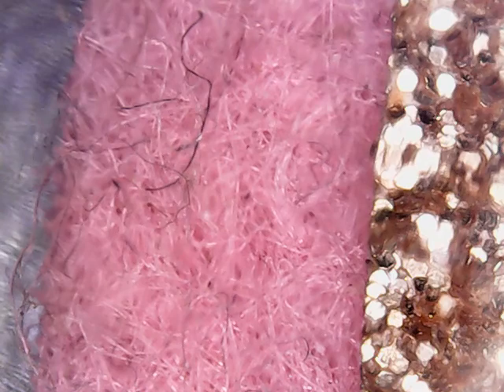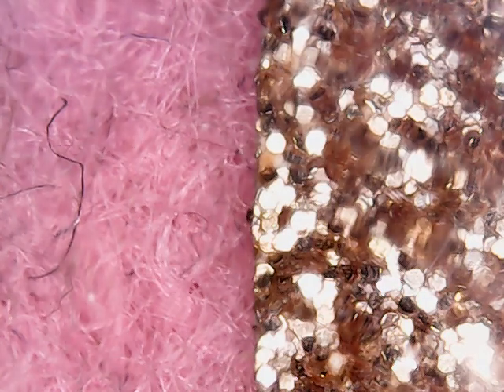cat ear hair clip under a microscope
This video shows how interesting glitter can be.